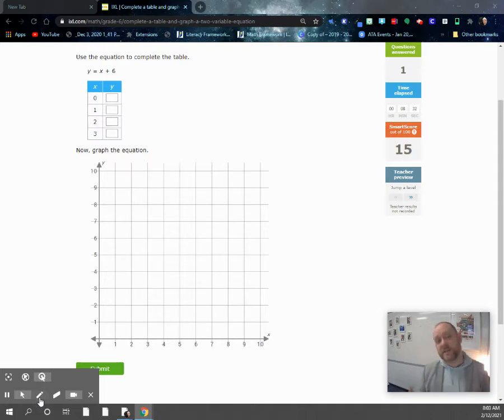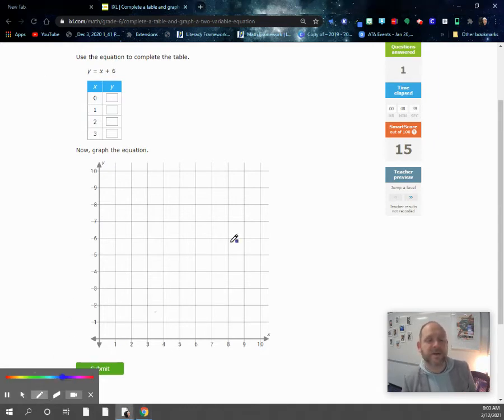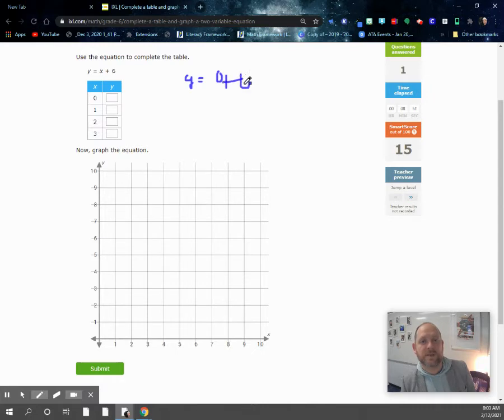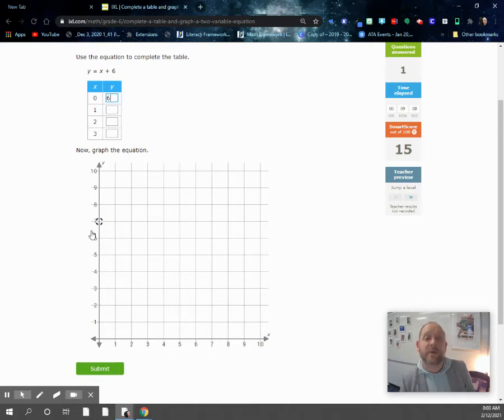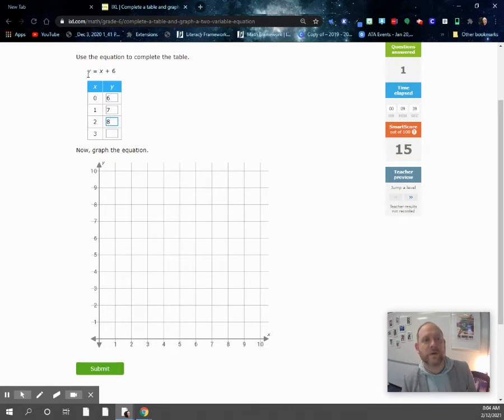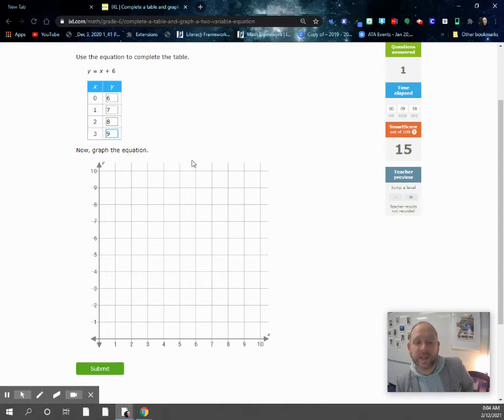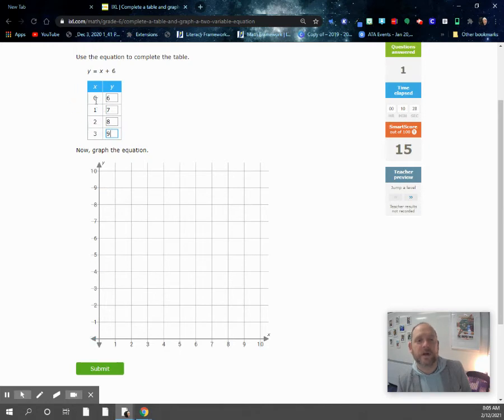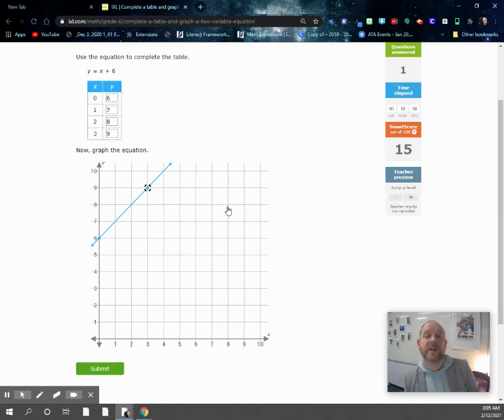Math - Guided Practice 2 (February, 17)